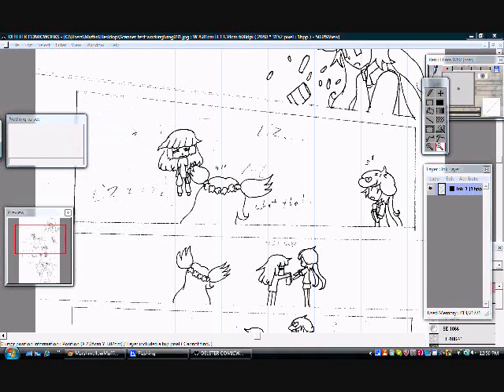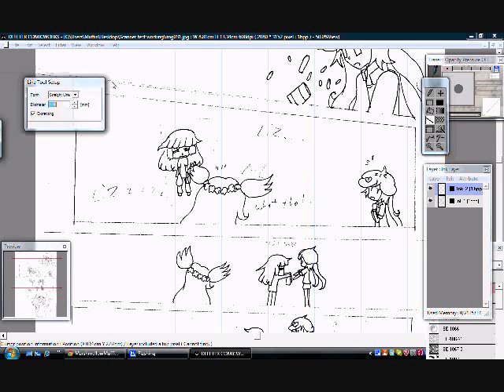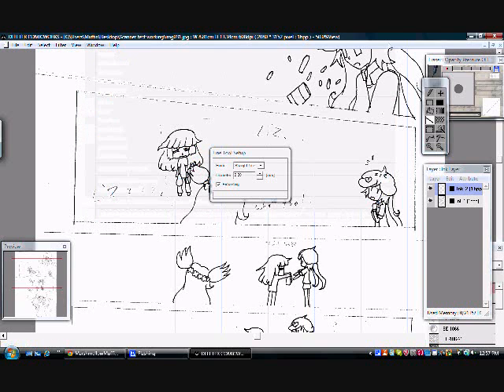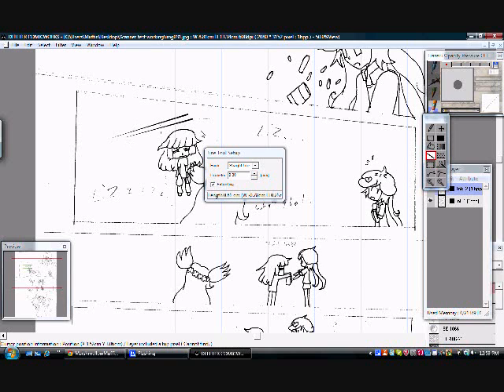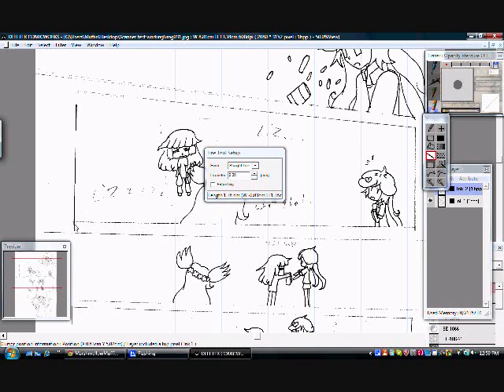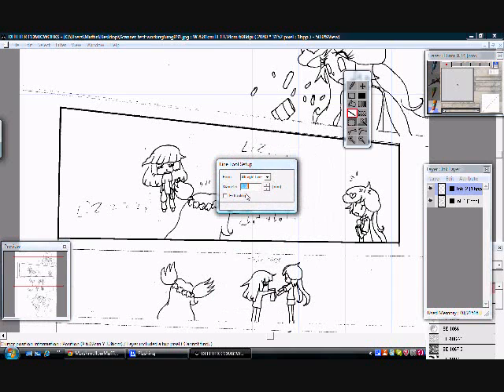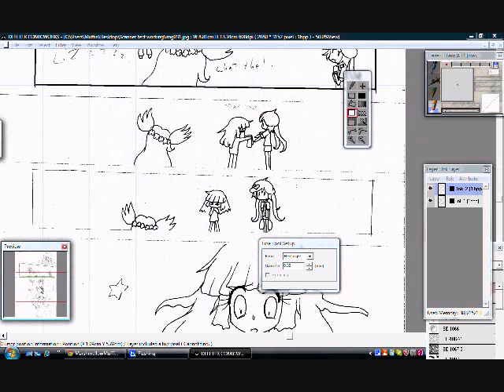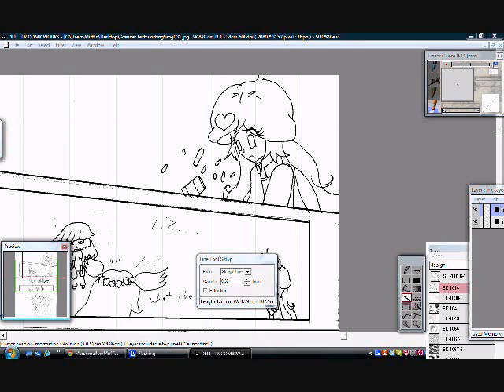☟Deleter ComicWorks ☟ Making panels and such with the line tool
Hiya everyone! Wonder how to make panels in Deleter ComicWorks? This video is for you! How do youmake word bubbles in this program?  It's (for the most part, lol) explained!